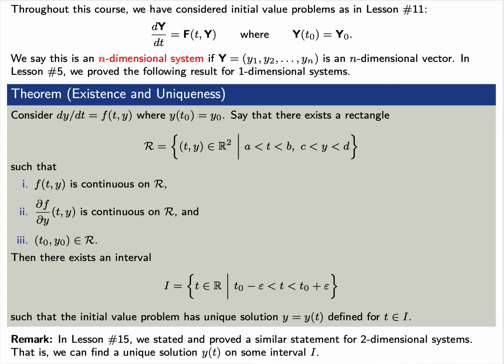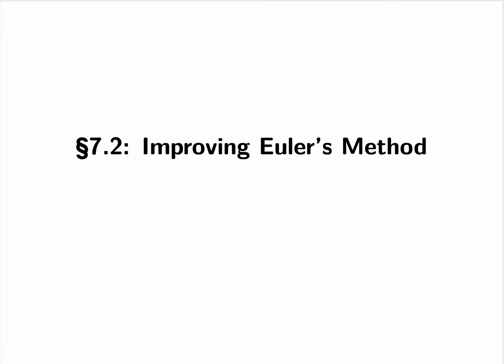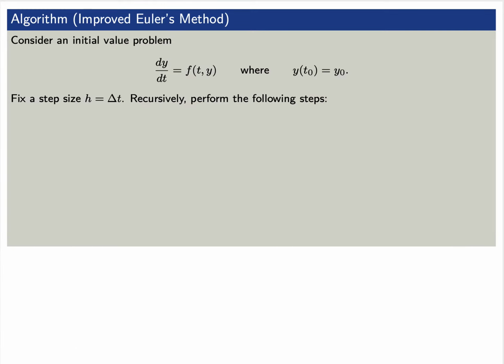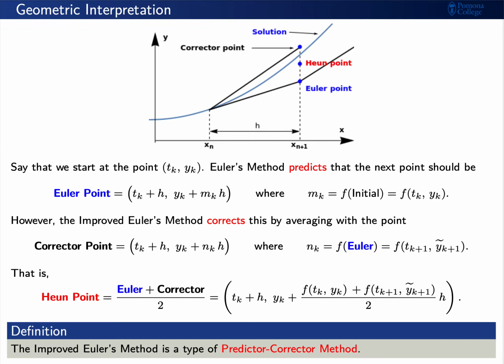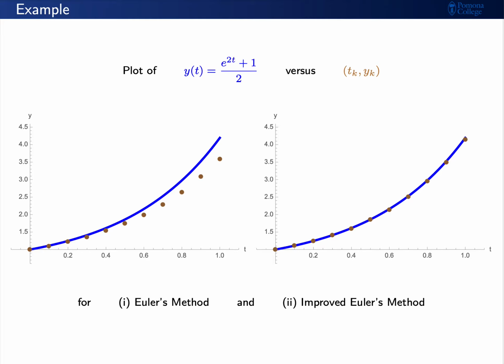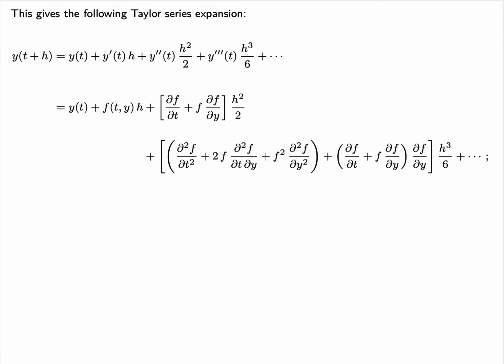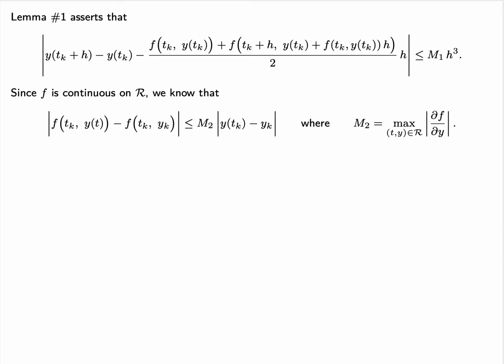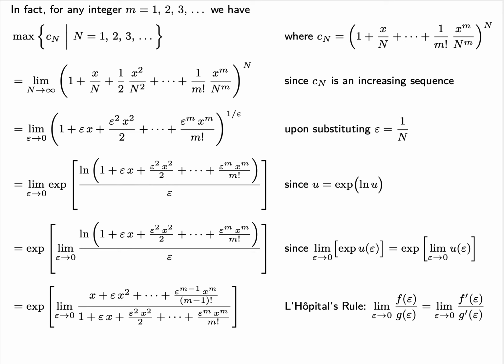Math 102: Lesson #38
This video from Monday, May 3, 2021 discusses the Improved Euler's Method.